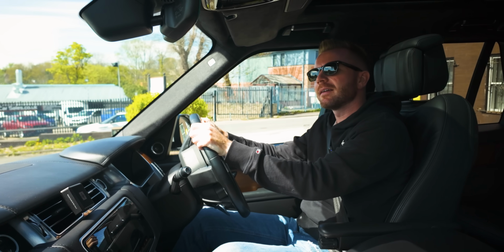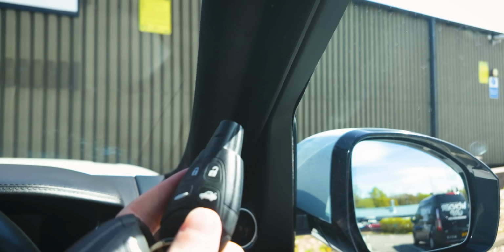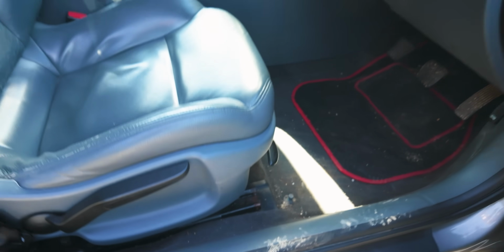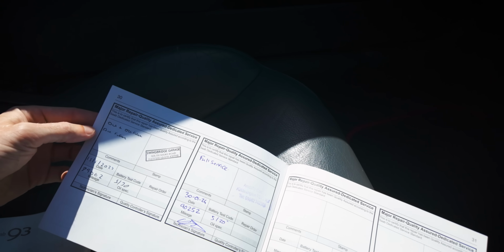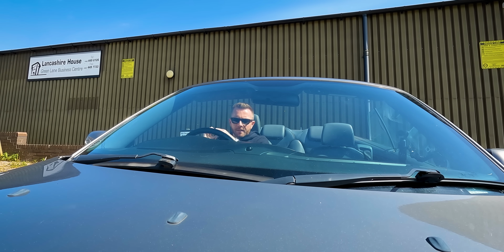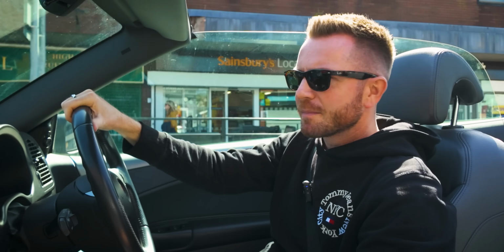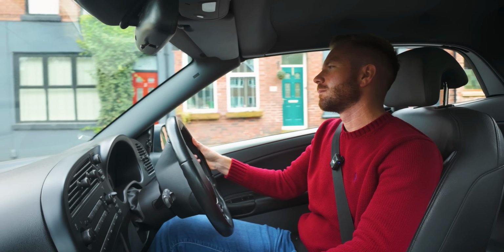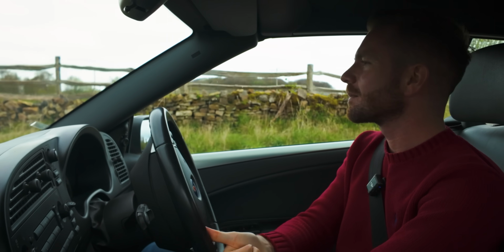I BOUGHT A CHEAP SAAB 93 FOR £1,250!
Today, I've bought a cheap Saab 93 Convertible for just £1,250 let's see what it's like...